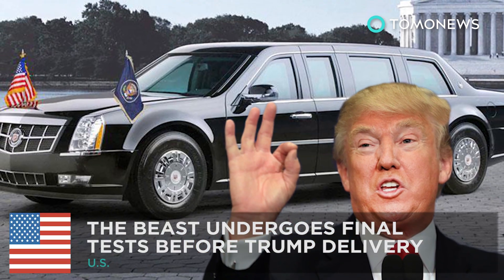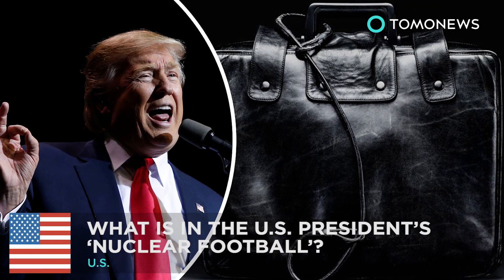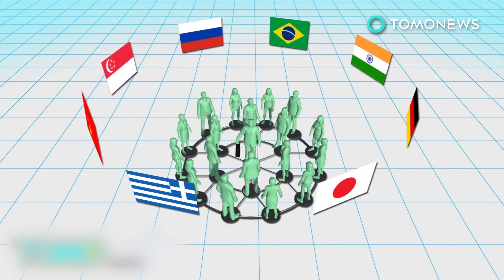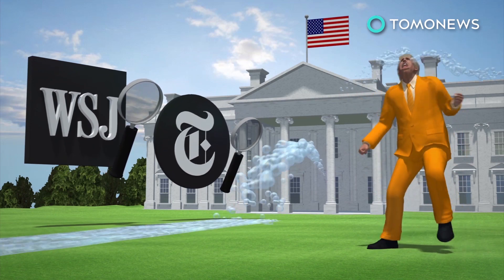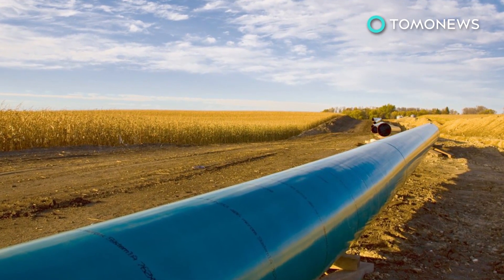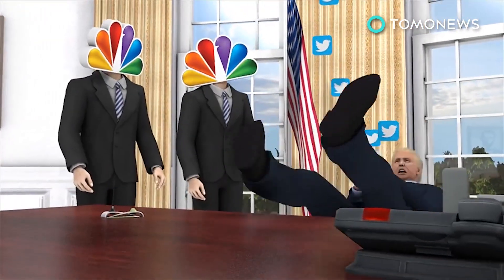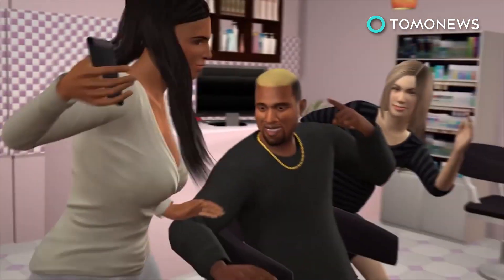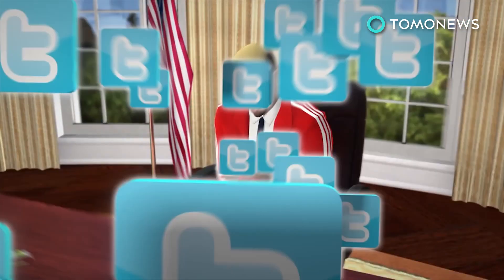Donald Trump car: All-new Cadillac One a.k.a. ‘The Beast’ is ready to be deployed - TomoNews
WASHINGTON — Final tests are being made on an update to Cadillac One, the president’s official vehicle that is better known as “The Beast.”

The new Beast weighs in at 8 tons and has 8-inch-thick steel doors that are sealed to block out chemical attacks. Just in case though, the limo is also fitted with an oxygen system, according to several media reports.

Armor-piercing bullets and even a .44 Magnum are no match for the Beast’s bulletproof windshield and 5-inch-thick military grade bodywork.

The underside of the Beast is reinforced with a steel plate to protect against roadside bombs and its fuel tank is armor-plated to make it explosive-proof.

Shotguns are kept on board the vehicle, but the only window that can open is the driver’s. And that’s only by 3 inches. So maybe there’s a few secrets we don’t know?

The beast also has Kevlar tires that run even if they’re flat, and the vehicle is fitted with a tear gas cannon to disperse potential angry crowds.

The Beast cost about $1.5 million to build and is part of a fleet of 12 vehicles designed to protect the president.

President Trump’s new ride was supposed to be ready for his inauguration in January but for some reason it wasn’t.

However, the new Beast is now just waiting final approval and should be ready to be deployed later this month, according to Autoblog.com.